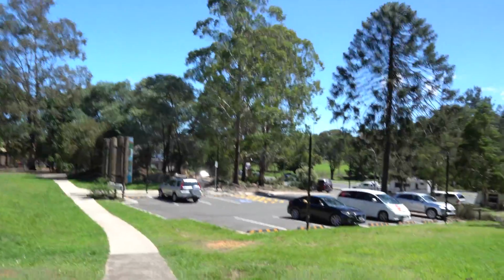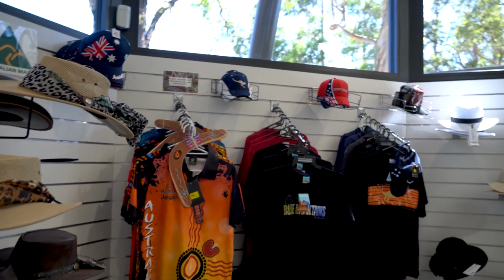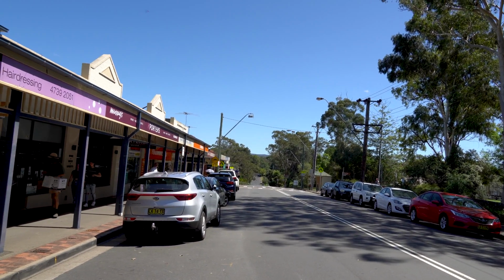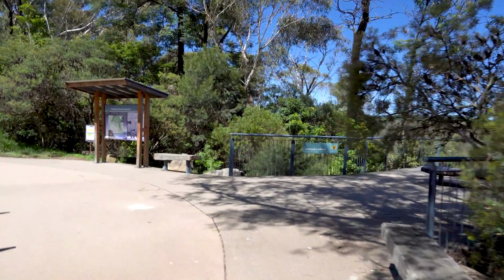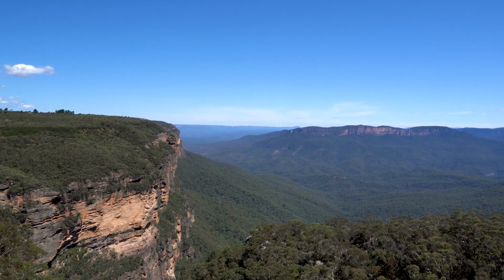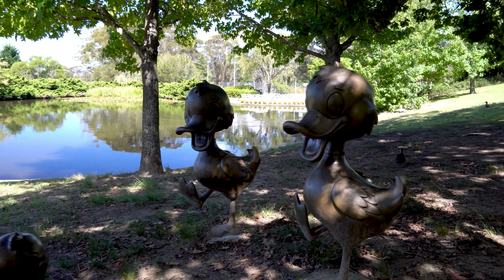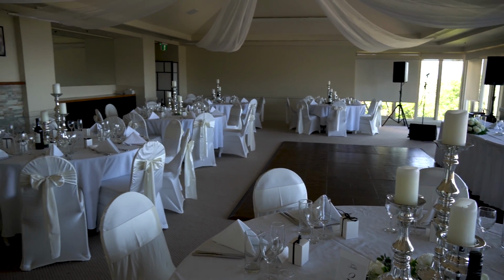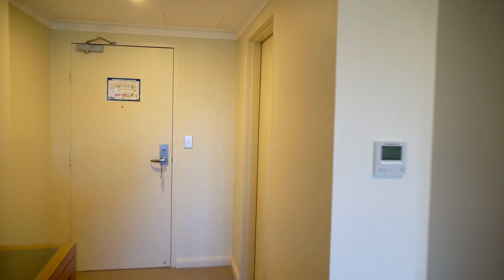Fairmont Resort & Spa Leura | Romantic Blue Mountain Weekend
Join me as I arrive in the Blue Mountains for a check in to the historic Fairmont Resort & Spa. Along the way with stops at Glenbrook and Wentworth Falls Overlook.